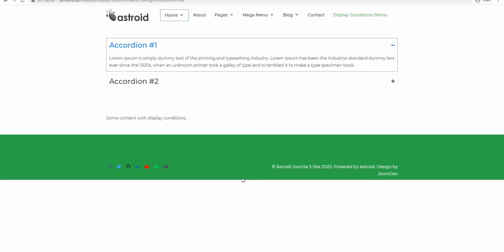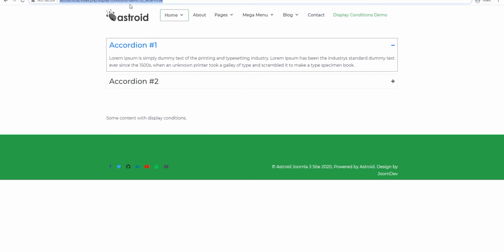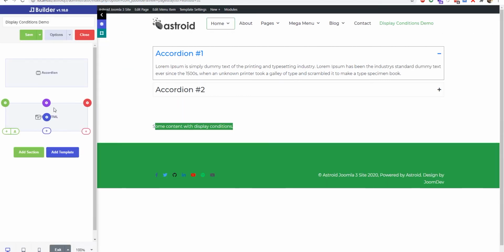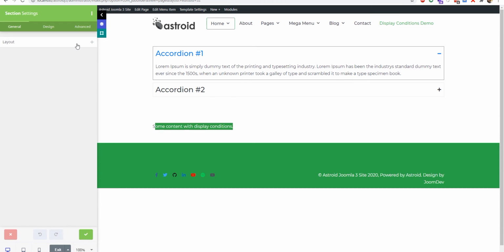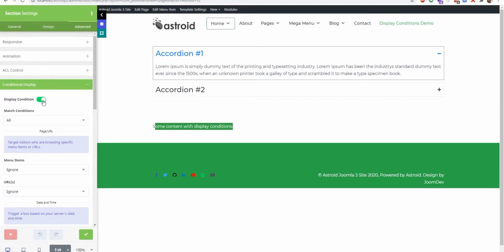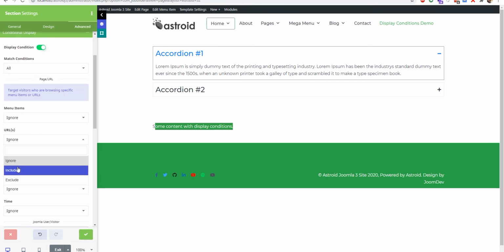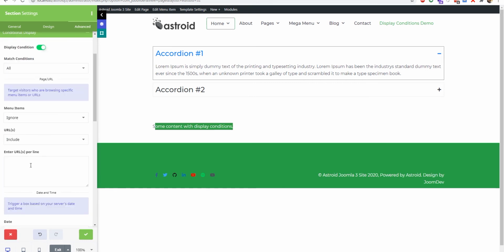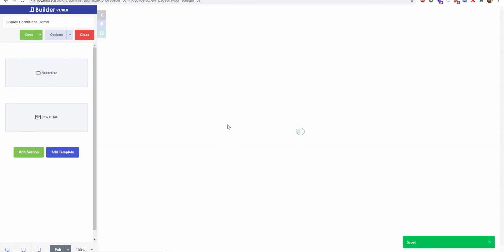How to Display Content Based on the Page URL - Display Condition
Running a Marketing campaign? Want to display any section based on the Page URL?
You can do it easily with the help of Display Conditions.